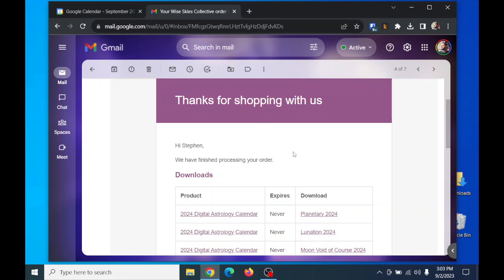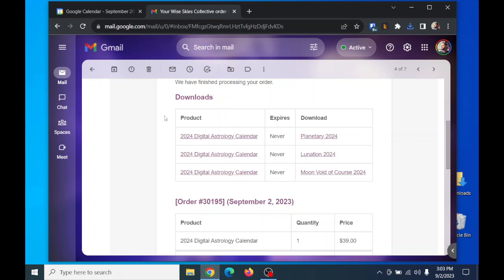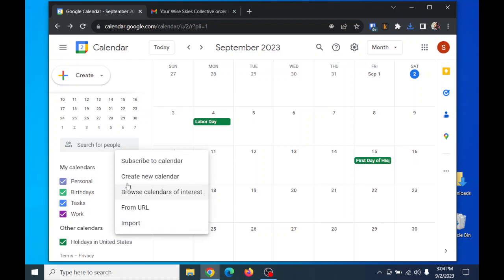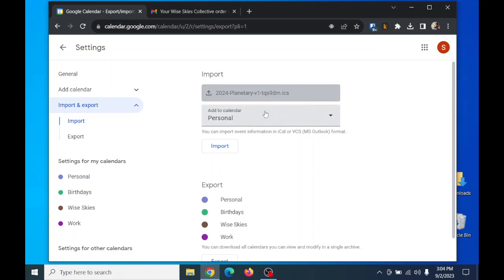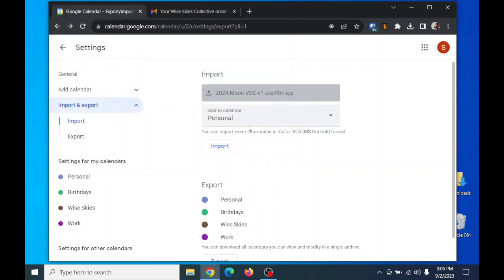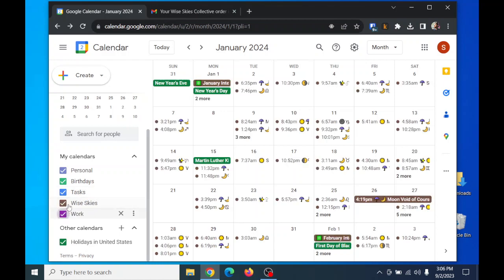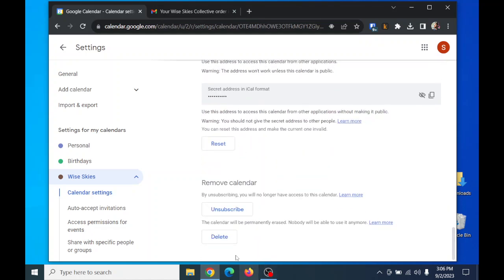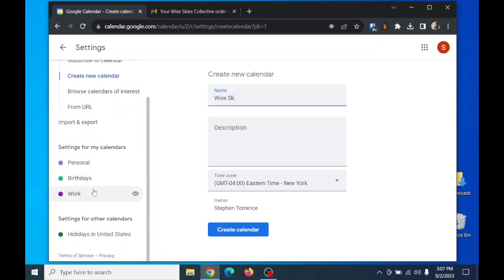Astrology Calendar Tutorial [to google cal via Windows]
This tutorial is for uploading the Wise Skies Digital Astrology Calendar to google calendar via Windows. It includes instructions to remove the calendar as well if needed.